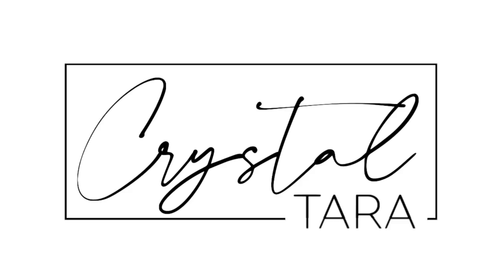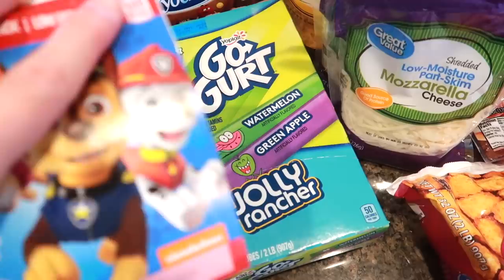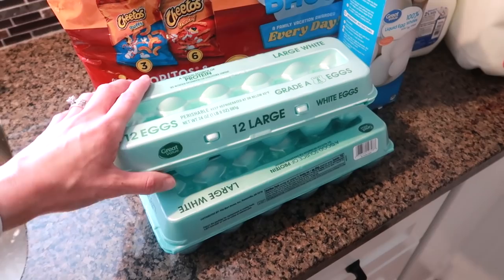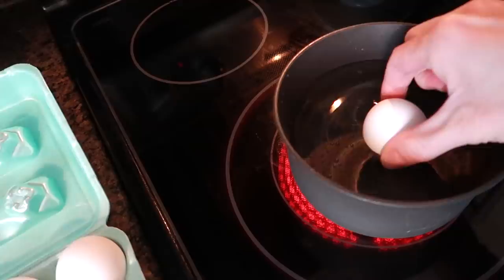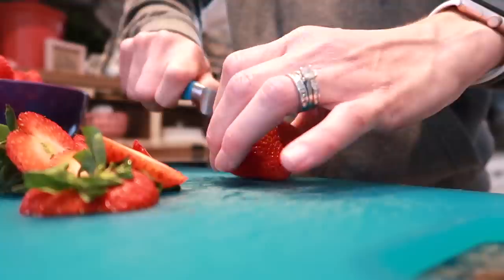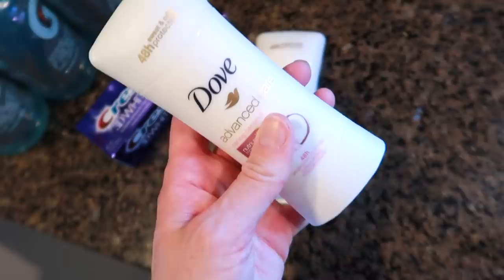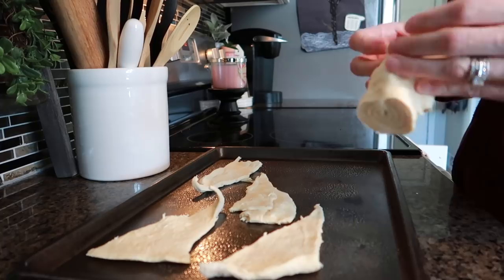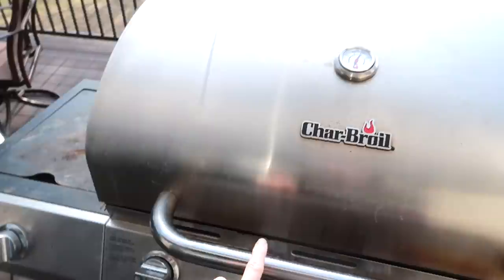HUGE DOUBLE GROCERY HAUL, PREP, & TRYING NEW RECIPES | WALMART GROCERY PICKUP HAUL APRIL 2020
In today's video, I'm sharing 2 grocery hauls from Walmart Grocery Pickup, I also share some food prep that I'm trying to do each week, and a few new recipes that we tried!

Items Mentioned:
Magnolia Table Cookbook
Food Chopper
Traeger Wood Pellet Grill
Traeger Pork & Poultry Rub

Hi!  I’m Crystal, a stay-at-home-mom to 4 kids (including 3 year old twins).  I love to shop, share home decor & DIY projects, mom life, and more!  We live in the Midwest and enjoy sharing parts of our life with you!  Thanks so much for being a part my channel.  💜